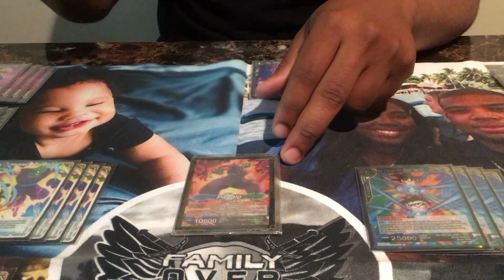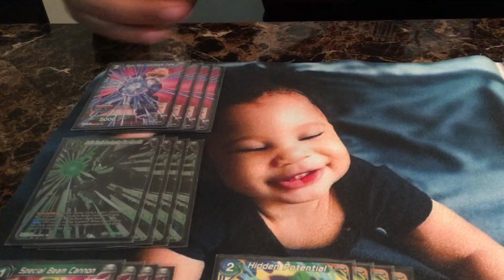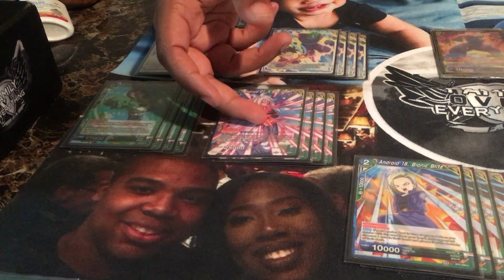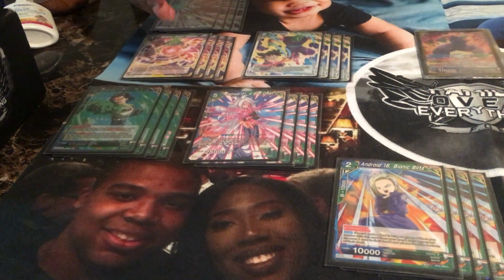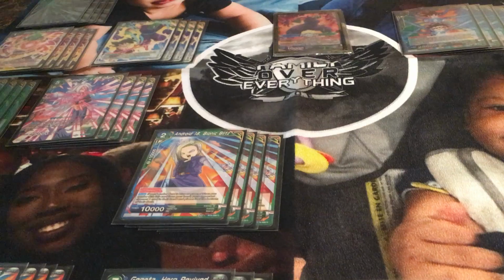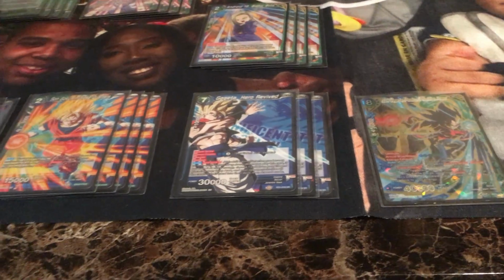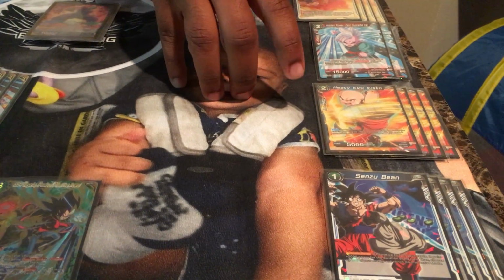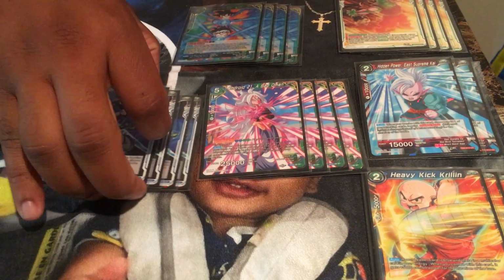Team FOE's Eddie St Hilaire's 1st Place UNDEFEATED 1 Card Hand Deck Profile: TCM Shop Champion